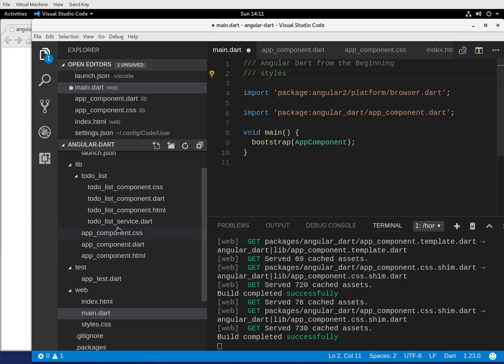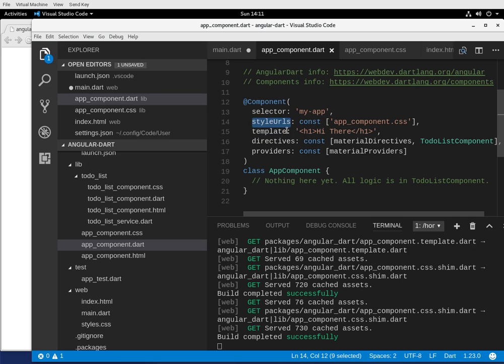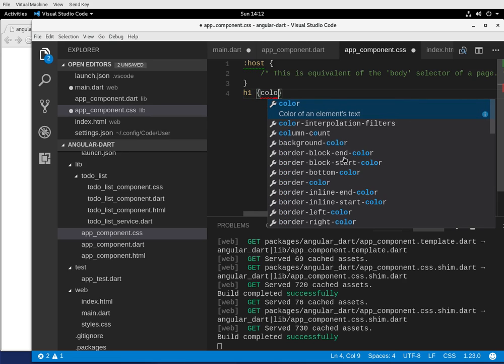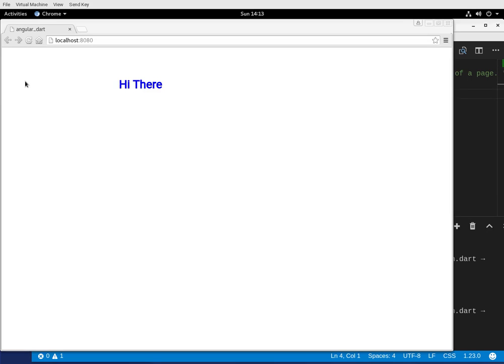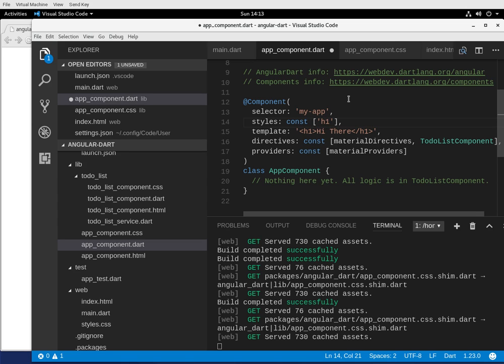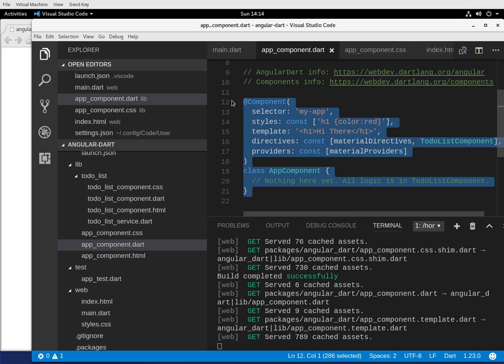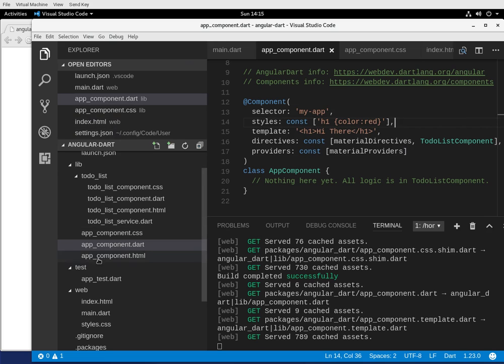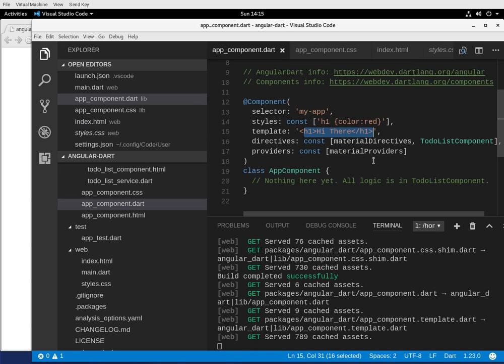Angular Dart from the Beginning: 04 Styles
styles or styleUrls are used to contain css information, and affects the appearance of your custom element.